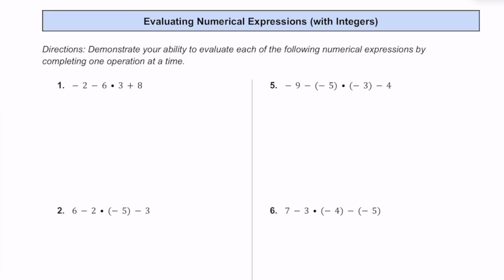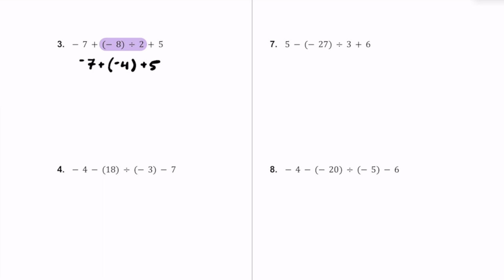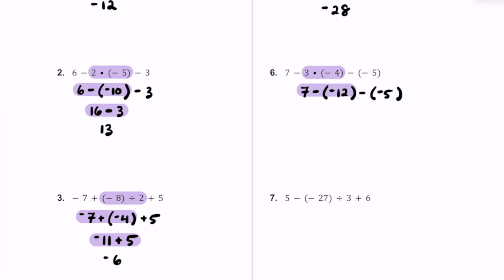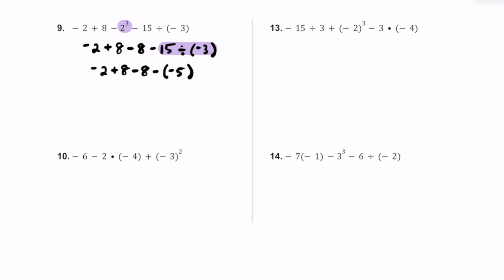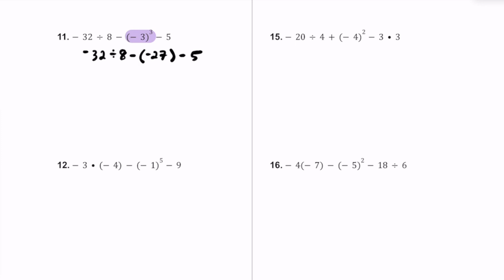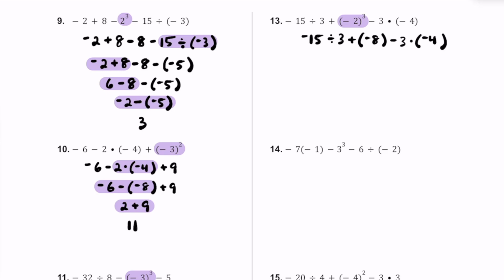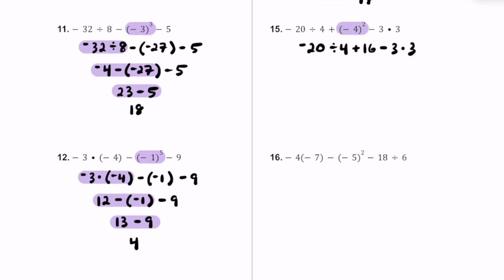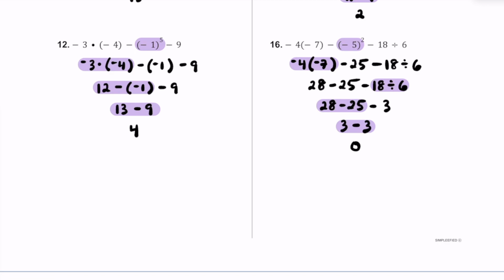Order of Operations with Integers [16 Detailed Practice Problems]